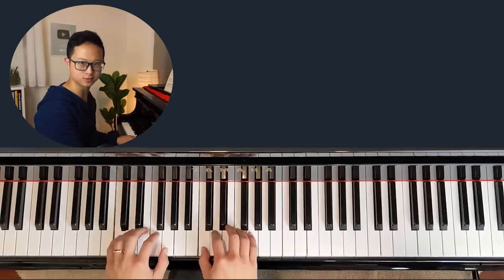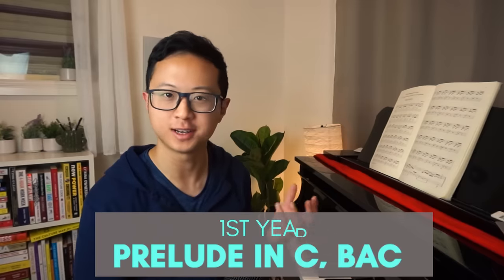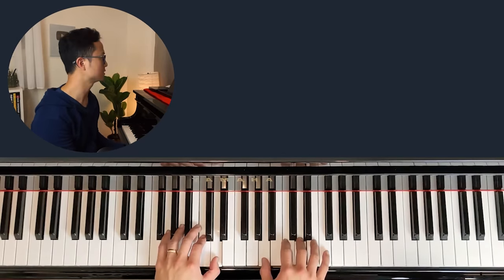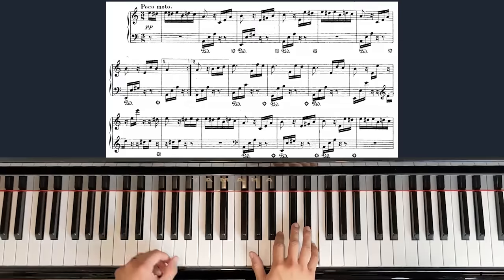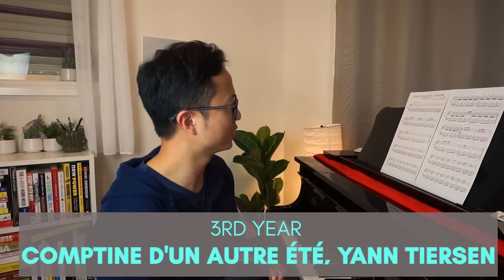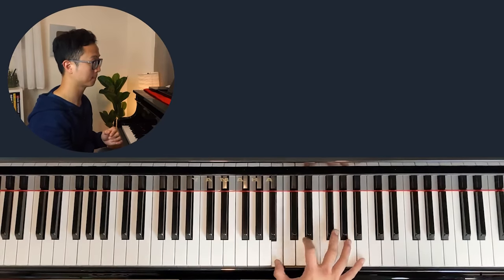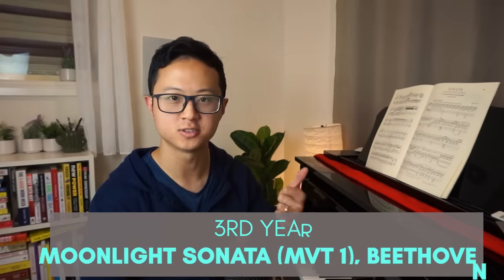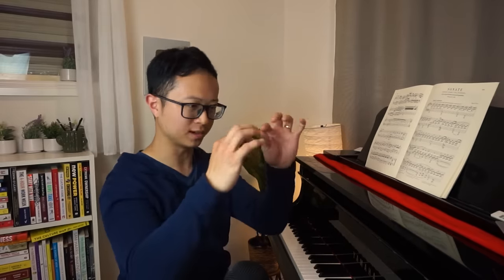7 Piano Pieces Beginners Should Play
A common question I get is what pieces do I recommend beginners work on. In this video I break down what you should aim to play by 3 years of piano playing.

Can't Play with 2 Hands?

(All my students use this app too! 😀)

🕘 Timestamps
0:00 Intro
1:29 Piece 1 (Year 1)
2:37 Piece 2 (Year 1)
4:03 Piece 3 (Year 1)
5:18 Piece 4 (Year 2)
6:28 Piece 5 (Year 2)
8:09 Piece 6 (Year 3)
10:01 Piece 7 (Year 3)
11:15 BONUS Piece 8 (Year 3)

Stay in touch on Instagram for bite-sized piano tutorials and lessons